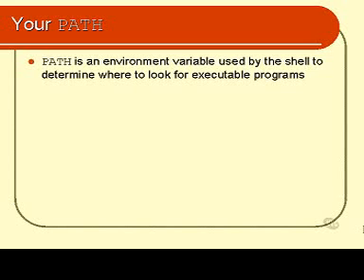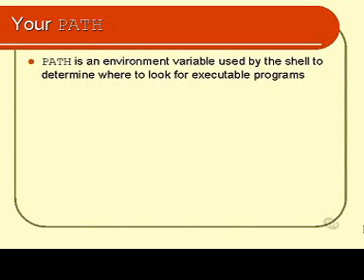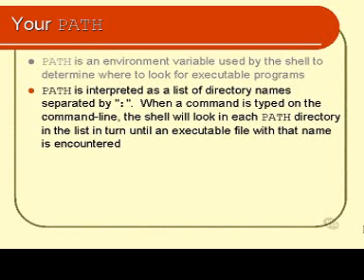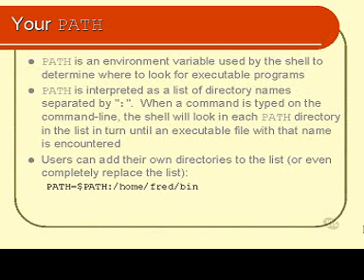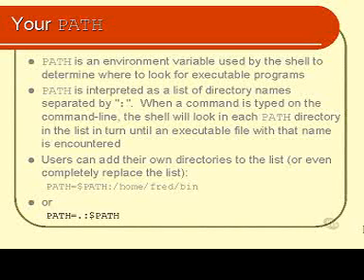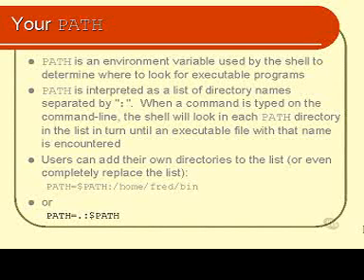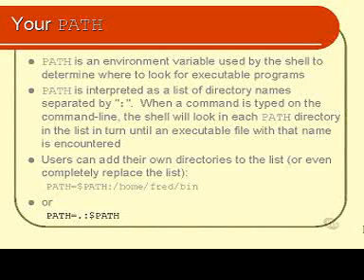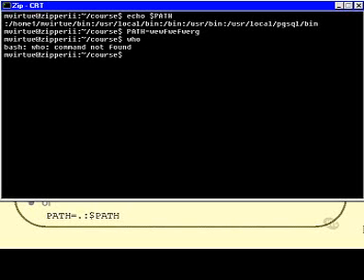Unix and Linux Basics : Your PATH Part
Explains PATH variable in UNIX and Linux